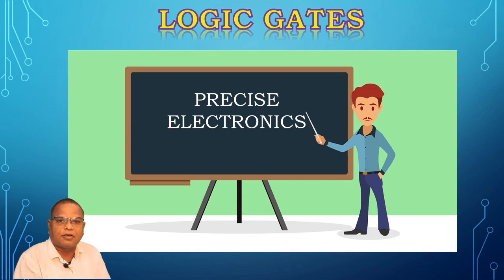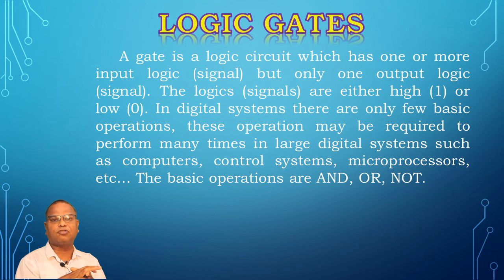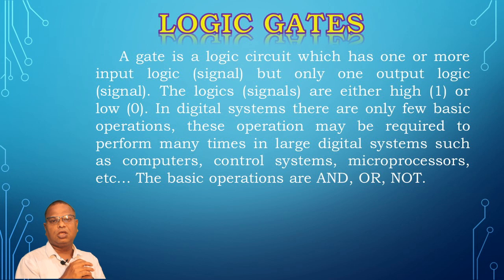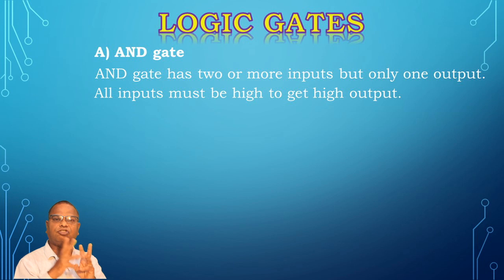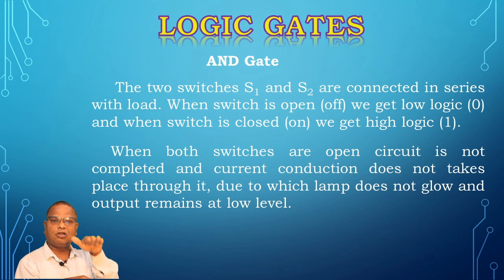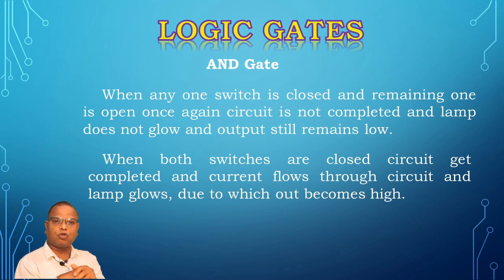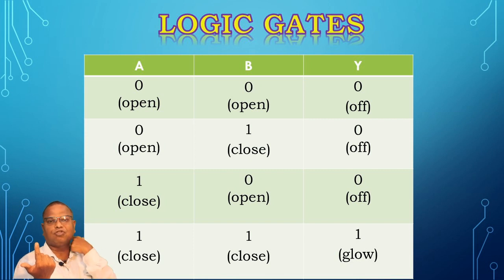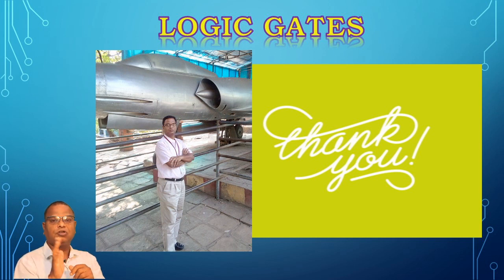Types of Logic gates, AND gate using single pole single throw switch.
Types of Logic gates, Basic gates, AND gate using SPST switch, construction, working and truth table.